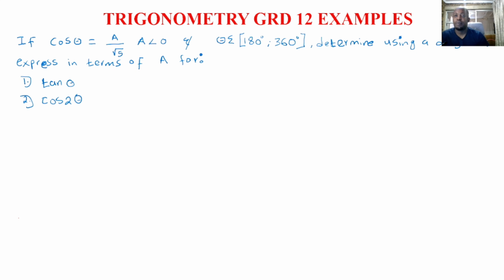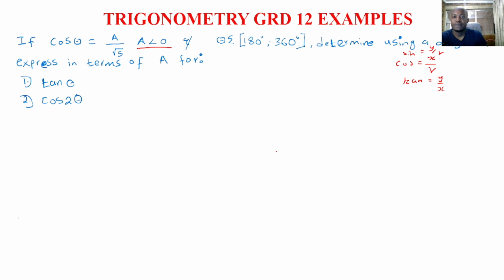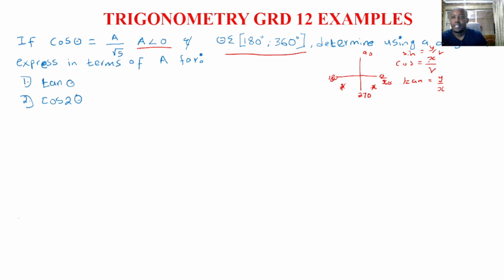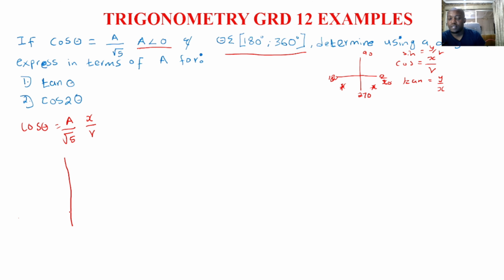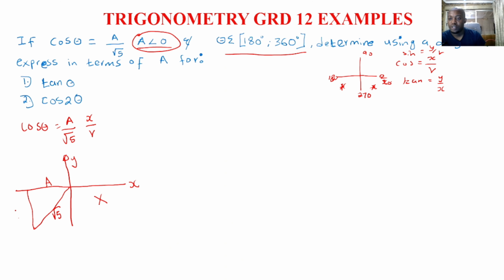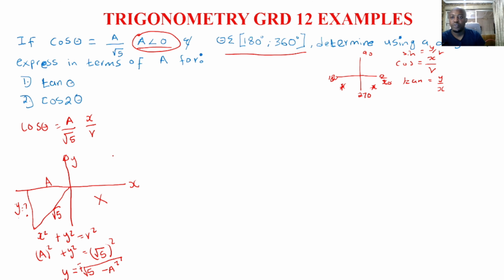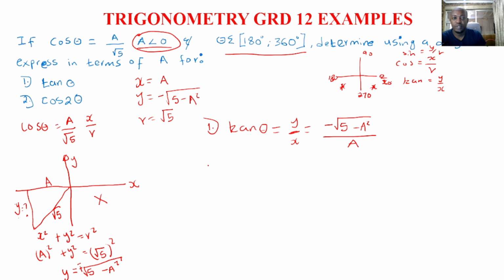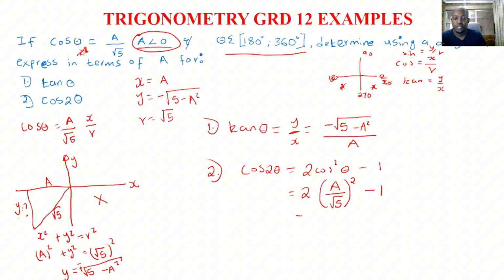TRIGONOMETRY CAST DIAGRAM GRD 12. e.g 1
TRIGONOMETRY CAST DIAGRAM example for exam practice.